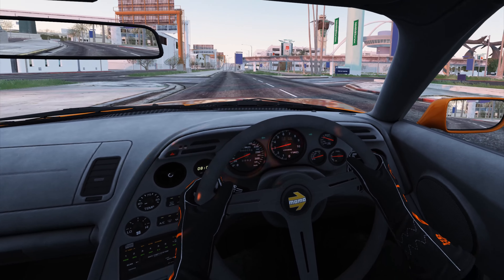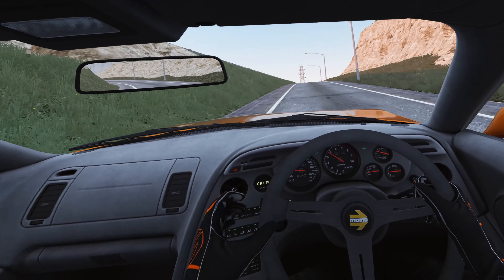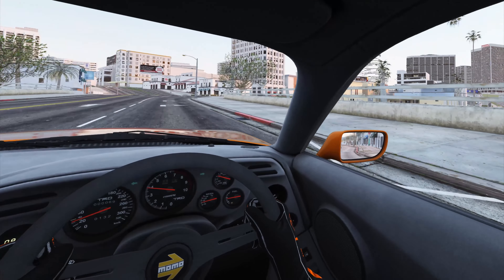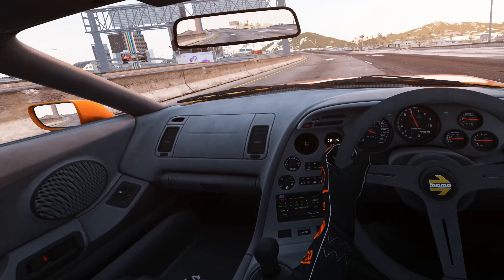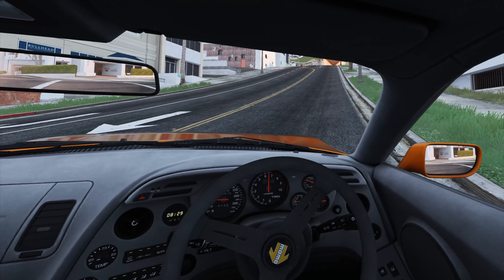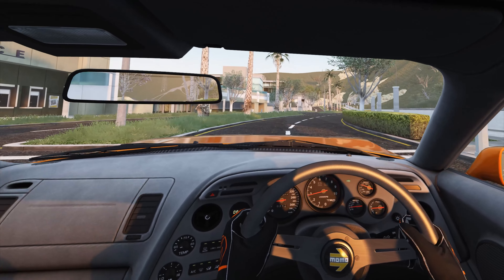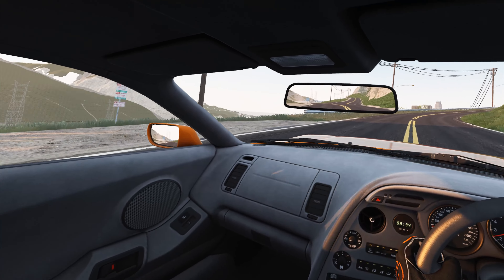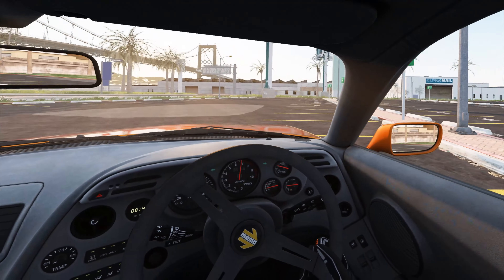Assetto Corsa VR on the GTA 5 map is crazy!!